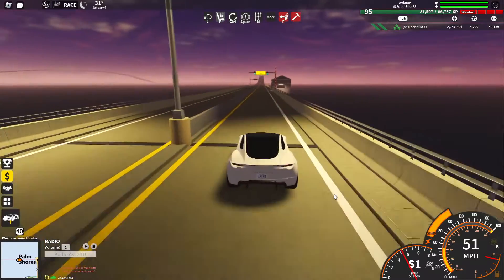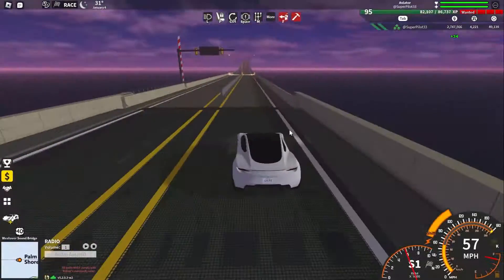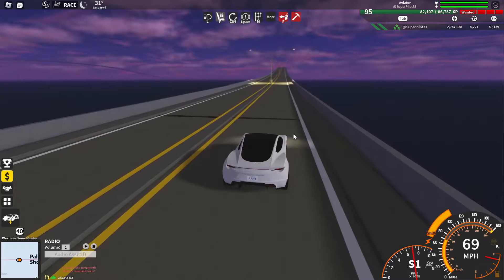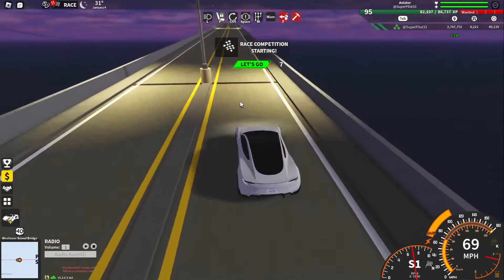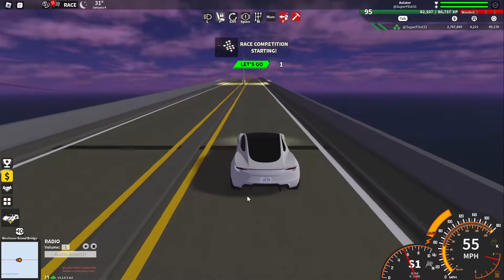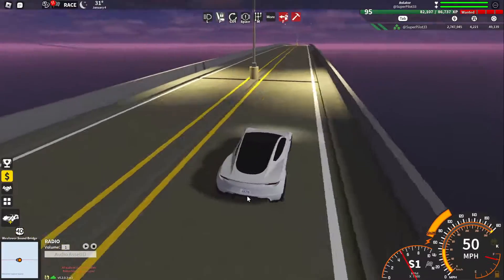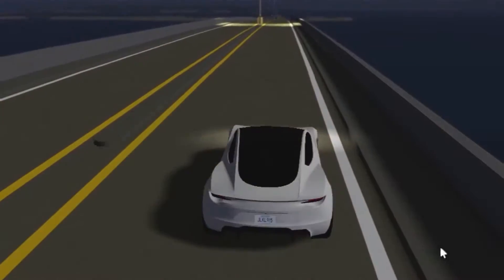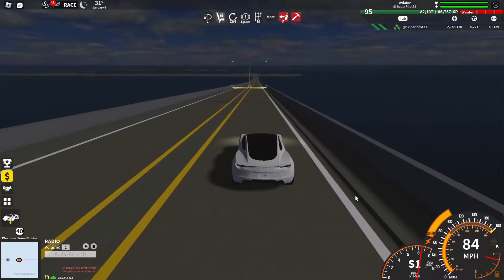This is What You Need To Learn in Roblox Scripting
In this video, I'll be discussing the essential concepts you need to know about when it comes to coding in Roblox Studio. We'll be covering topics such as variables, changing properties, events, math, functions, if statements, and loops. These are the fundamental building blocks of Roblox programming, and understanding them is crucial for anyone looking to create their own games in Roblox. Whether you're just getting started with Roblox scripting or have some experience under your belt, this video will provide valuable insight into the key topics you need to know about in order to succeed in the world of Roblox development. So if you want to learn more about the top things you need to know when it comes to Roblox scripting, make sure to watch this video and don't forget to subscribe to our channel for more great content on Roblox development!